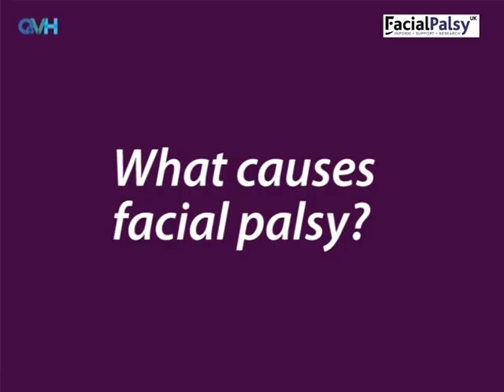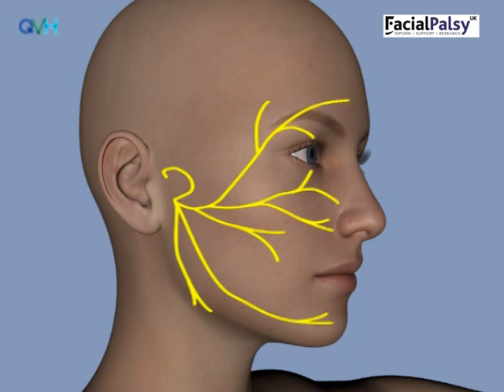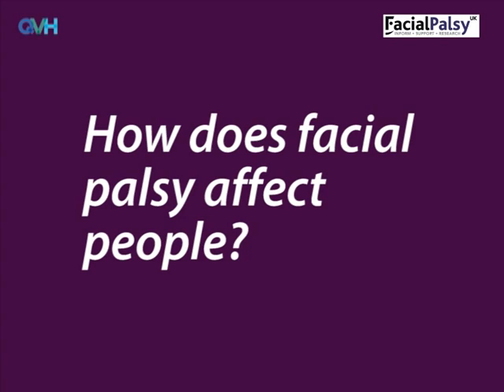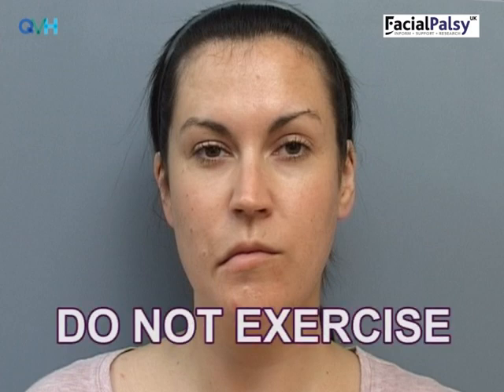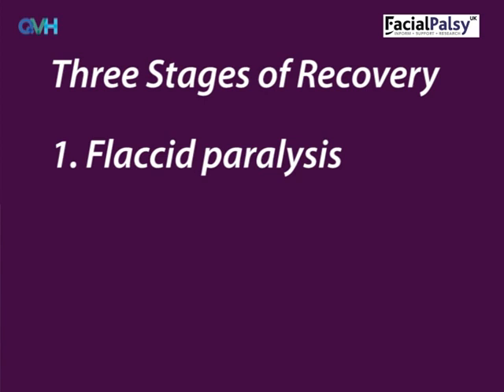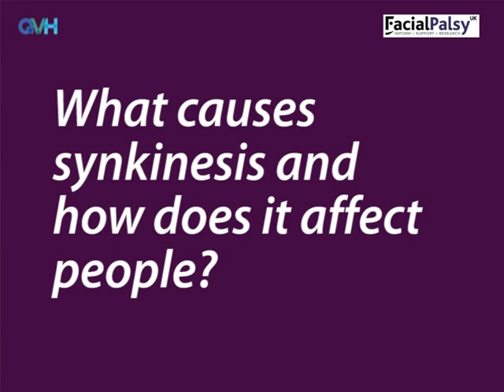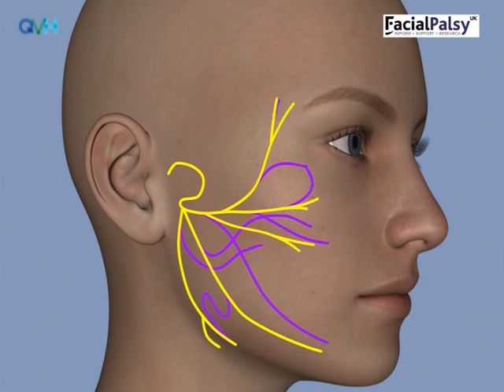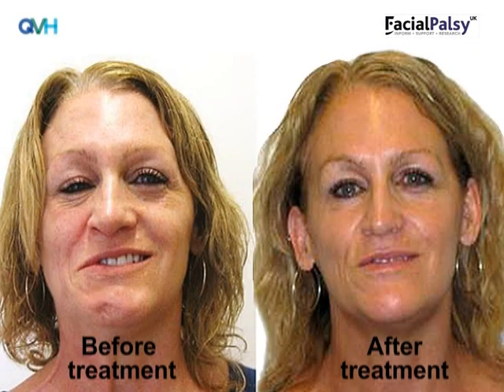Understanding Facial Palsy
This video was produced with the support of QVH Charity.